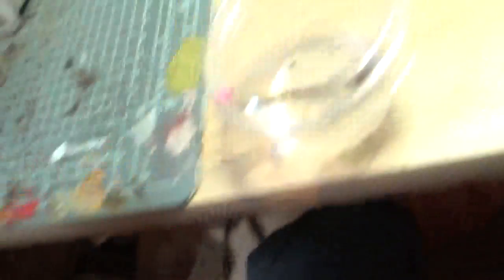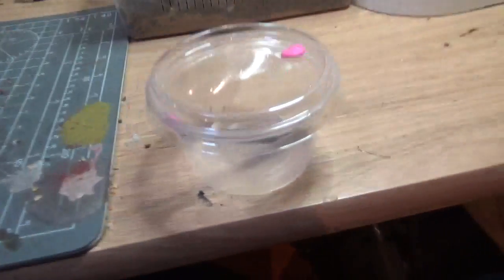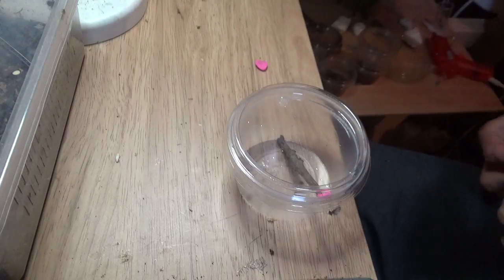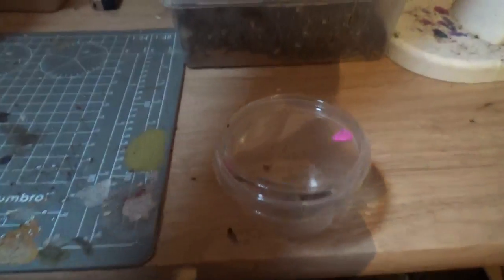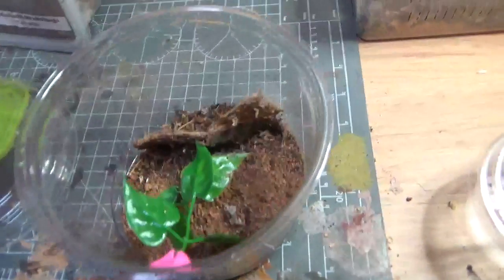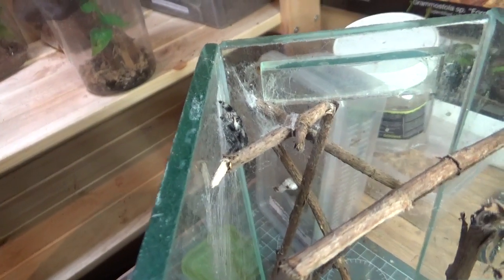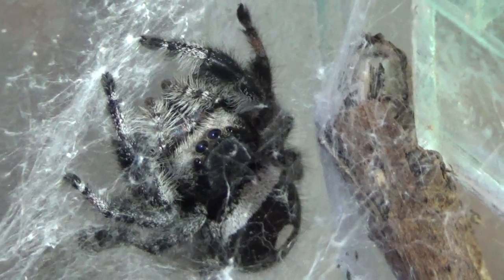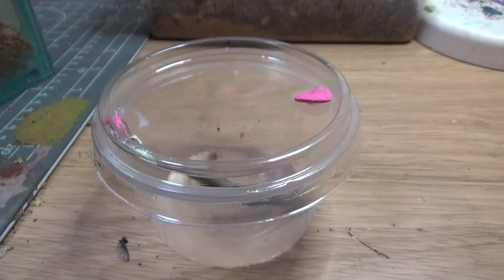jumping spider sling care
quick vid on how to look after slings for regal jumping spiders